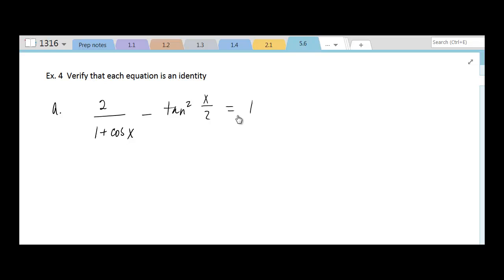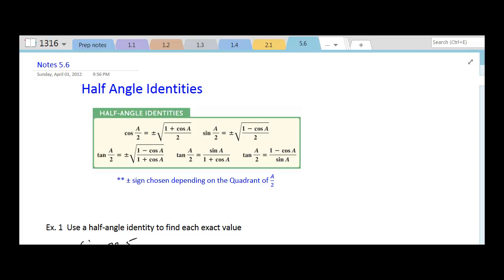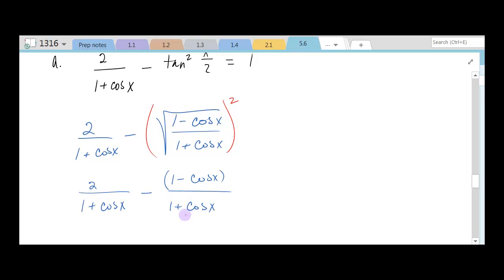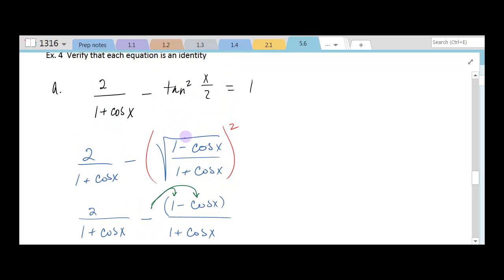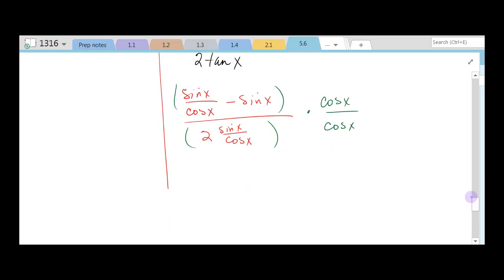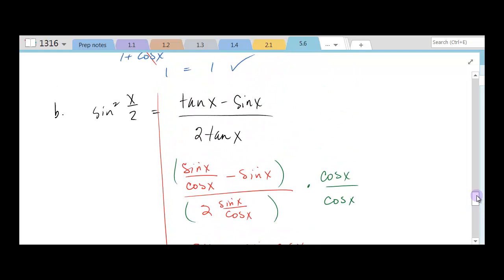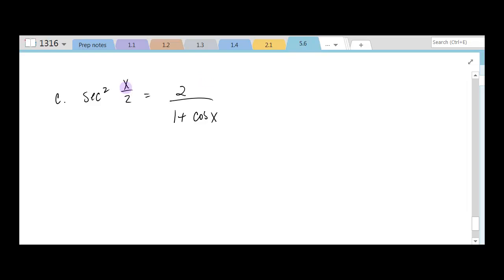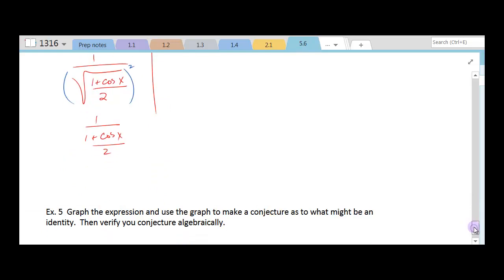1316 5 6d Verify the Identity using Half Angles